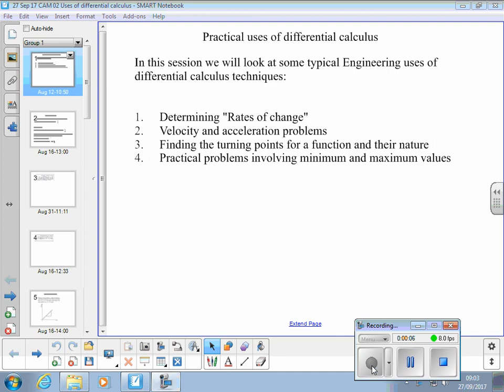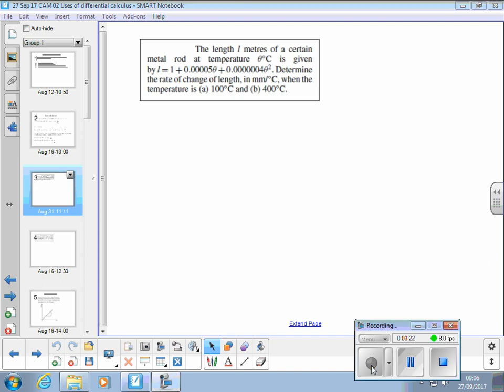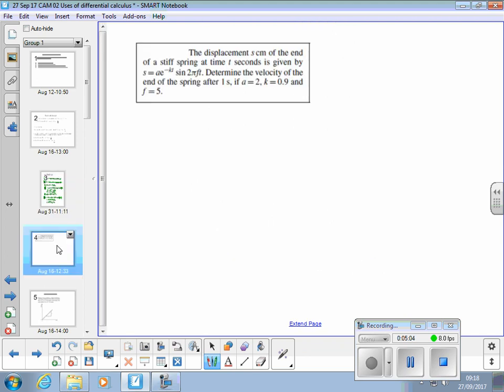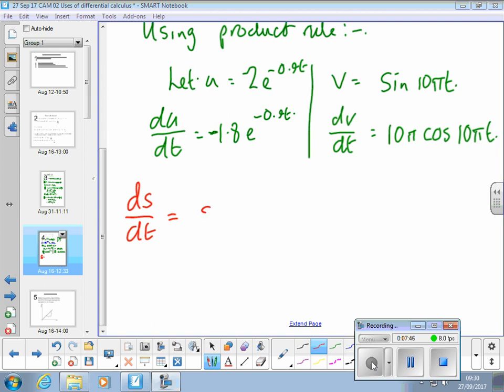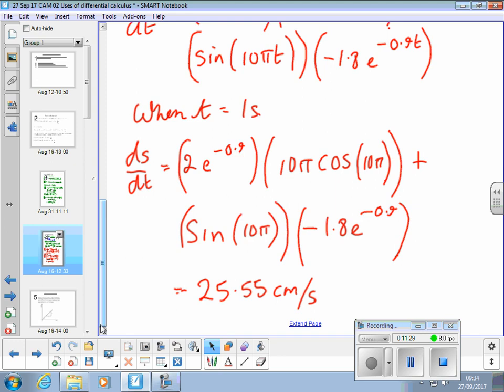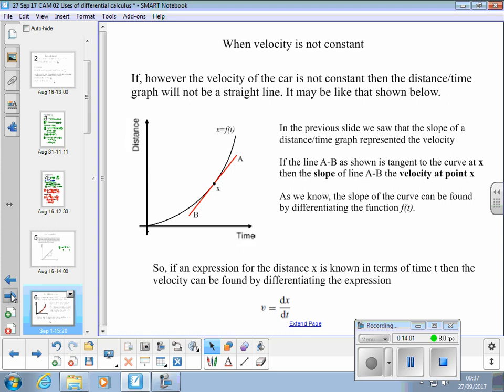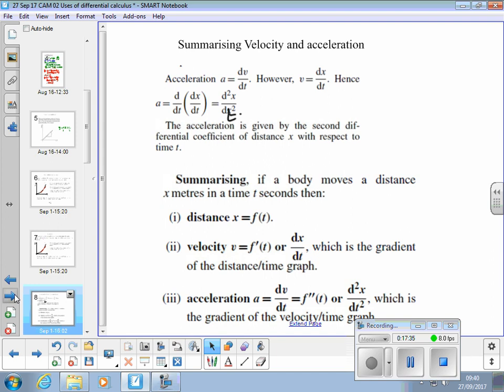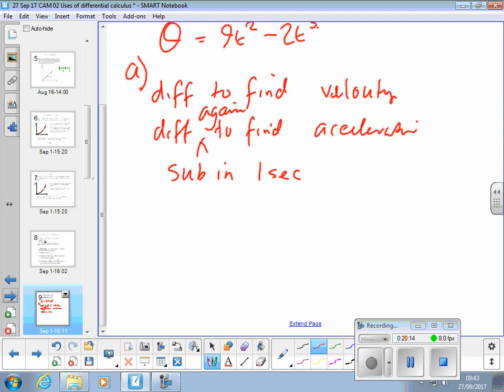Wk 2 27th Uses of diff calc pt 1